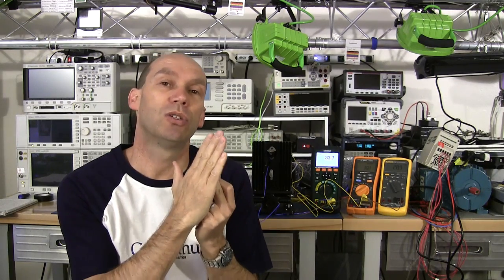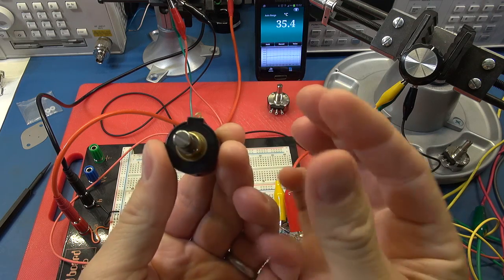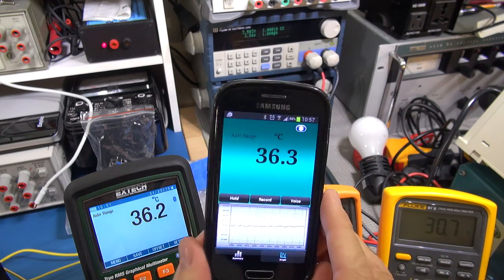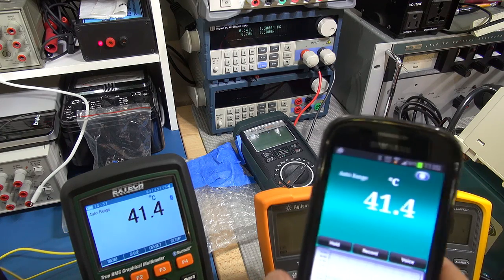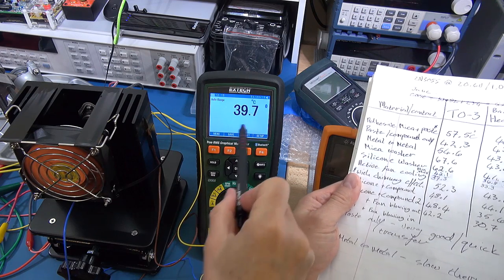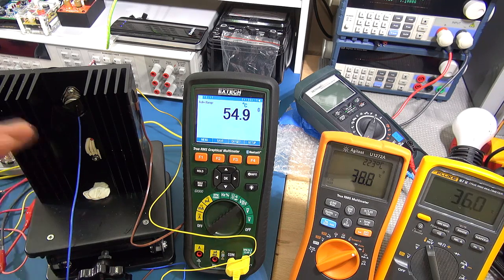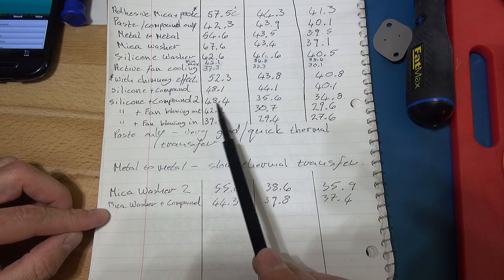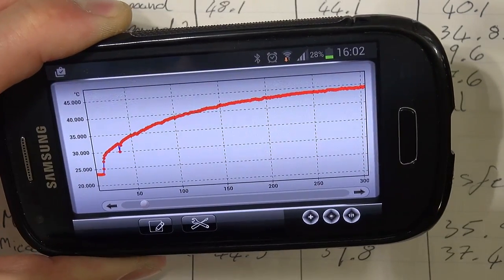DIY Bench Power Supply #12 - Heat Transfer Follow-up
This is a follow-up to the "Heat Transfer between Transistor and Heatsink / Thermal Resistance" video. I demonstrate and use the Extech GX900 multimeter which helped me remotely monitor the status of the tests via Bluetooth.

I was asked to test a mica TO-3 washer and heatsink compound.  I was also asked to test active cooling with a fan both drawing air away from the power transistor and blowing air directly on it.